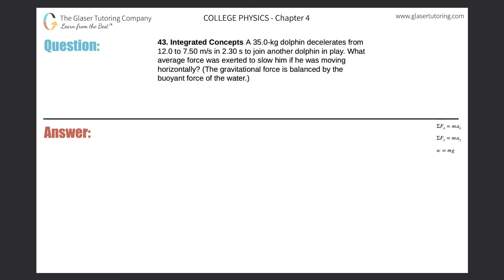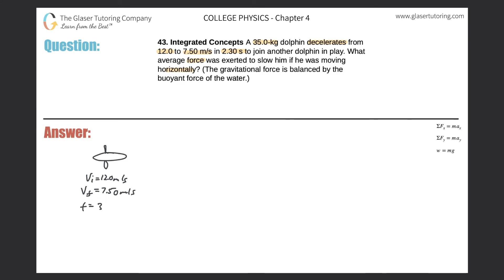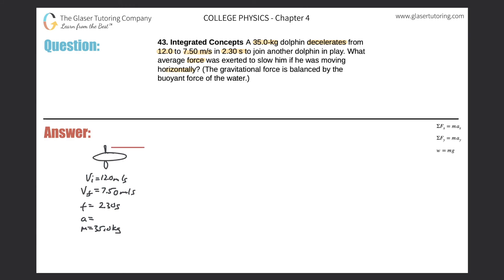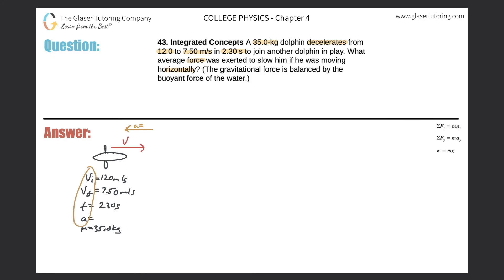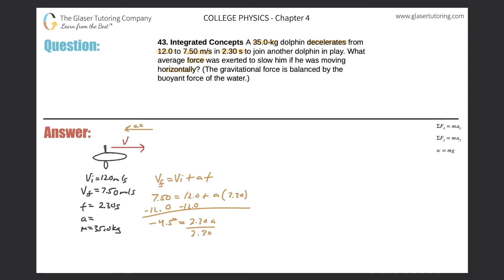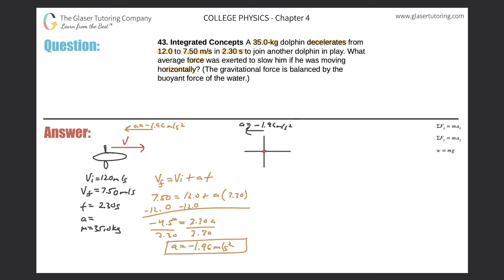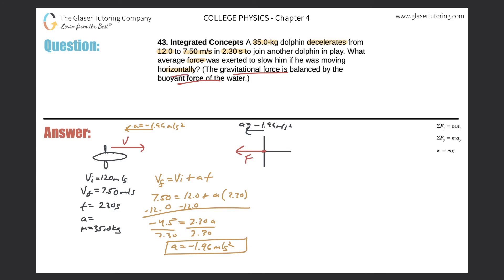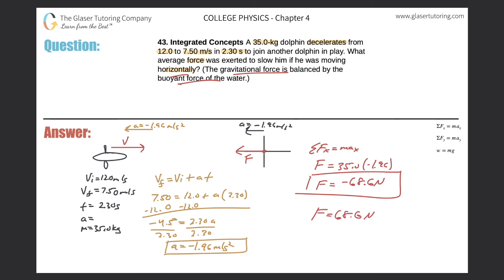4.43 | A 35.0-kg dolphin decelerates from 12.0 to 7.50 m/s in 2.30 s to join another dolphin in play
A 35.0-kg dolphin decelerates from 12.0 to 7.50 m/s in 2.30 s to join another dolphin in play. What average force was exerted to slow him if he was moving horizontally? (The gravitational force is balanced by the buoyant force of the water.)